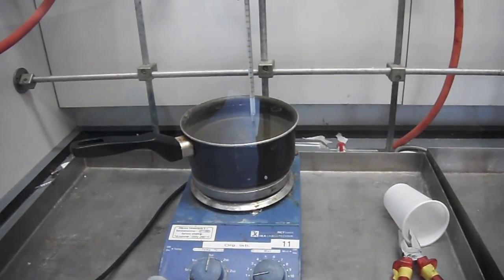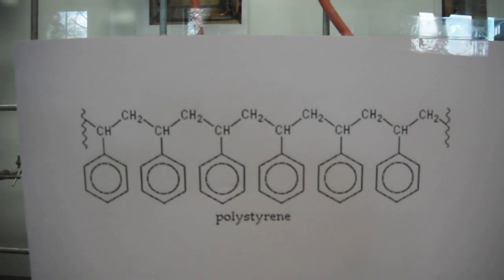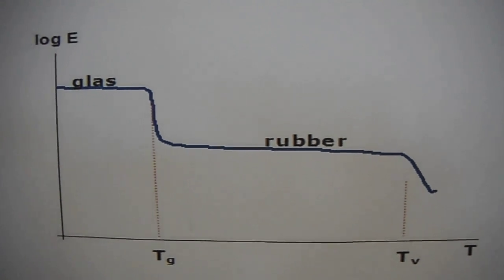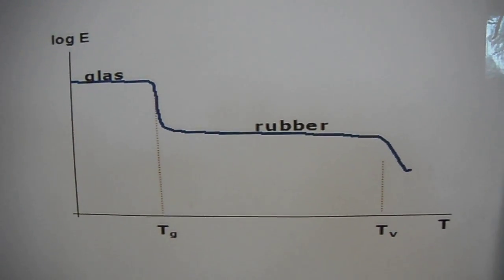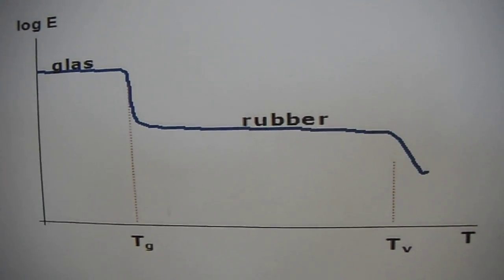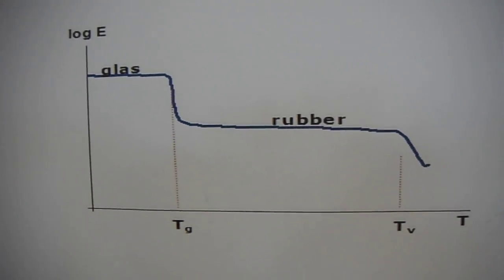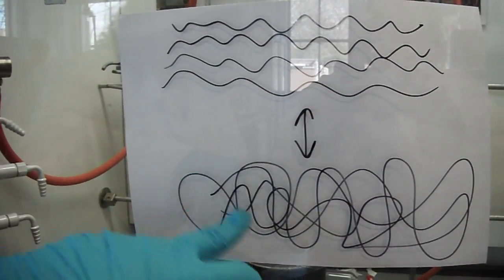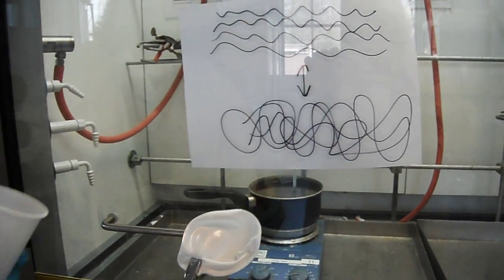Polystyrene cup in oil of 120 degrees celsius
In this experiment a polystyrene cup will be held under oil with a temperature of 120 degrees celsius. The result will be explained afterwards.

polystyrene (PS) is a well know polymer that's widely used by the industry. It has the following structure. In the experiment  we'll be using a PS cup. It looks like the oil has reached its temperature so let's begin the experiment. Look closely! The cup has turned into a hard flat disk. How is that possible?

To explain this we'll be using the following curve. A polymer has three states; the glass state; the rubber state and the liquid phase. In the glass state the material is stiff and not elastic. The chains don't possess enough thermic energy tot be able to move. Deformations can happen between atoms or atoms groups (for instance a side group take a different position). In the rubber state parts of the molecule chains can move opposite each other because their thermic energy is efficient to overcome the attractions between bonds. But the chains are still entangled what means that they can't move relative to each other. The chains favour a form in which they can form as many conformations as possible. The stiffness or Young's modulus (E) is a 1000 to 10.000 times lower than in the glass state. To go from the glass to the rubber state the glass transition temperature (Tg) has to be passed. This is the temperature where the polymer goes from the glass to the rubber state. It depends on chain stiffness and attraction between bonds. The tg of polystyrene is about a 100 degrees celsius.

A normal PS cup is in the glass state. But when heated in oil of 120 degrees celsius it overcomes its Tg ans turns into the rubber state. The chains now all entangle. That's the reason why the cup collapes. Once out of the oil, the cup cools down and passes the Tg and lands back in the glass state. It becomes a hard material again. This form of processing, called thermoforming, was used to make the original PS cup.

Thermoforming consist of three steps; heating, forming and trimming. In this case, sheets of polystyrene are deliverd and heated above 100 degrees celsius, with infrared emitters or an oven, to bring the PS in the rubber state. The plate is clamped into place and formed; the cup! The mould is cooled, so when the materials are formed, it's brought back to the glass state and becomes a hard material again. In the last step the forms are trimmed.